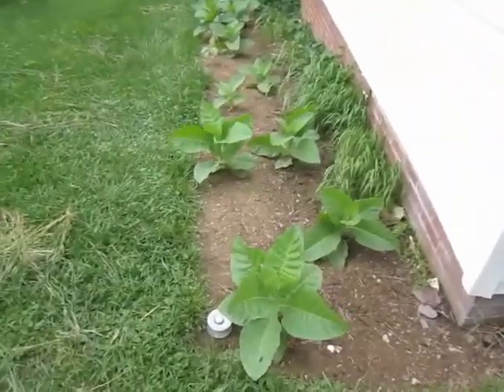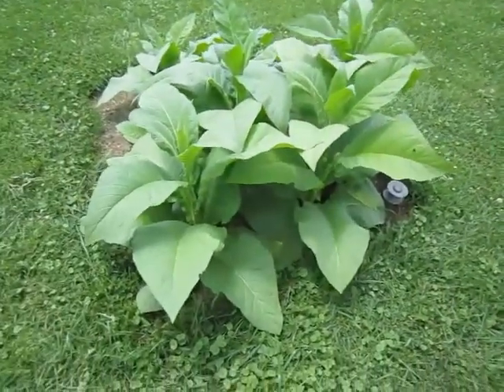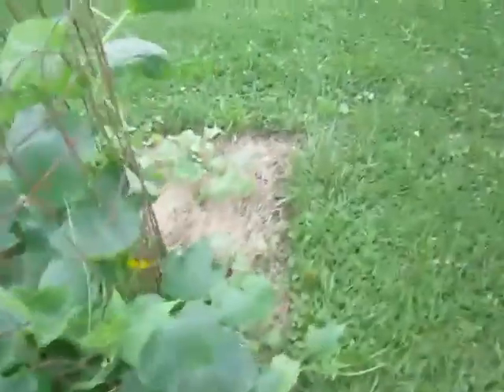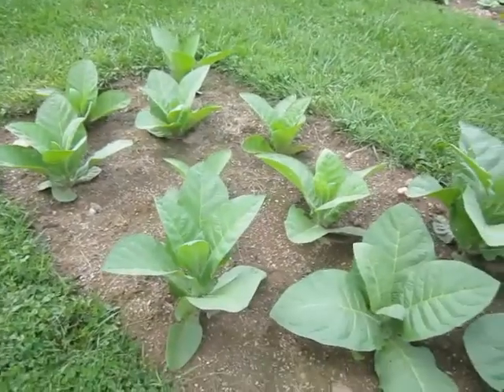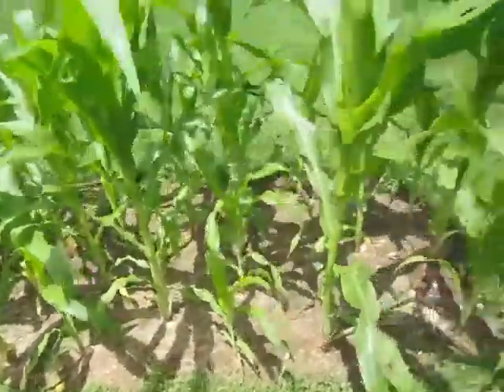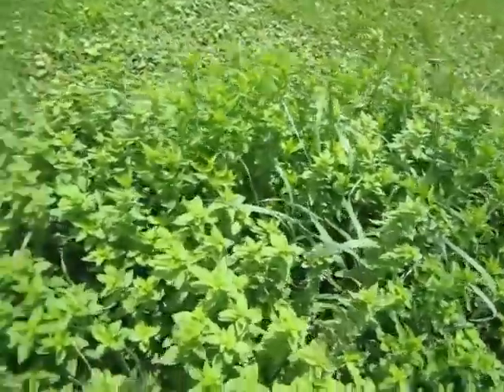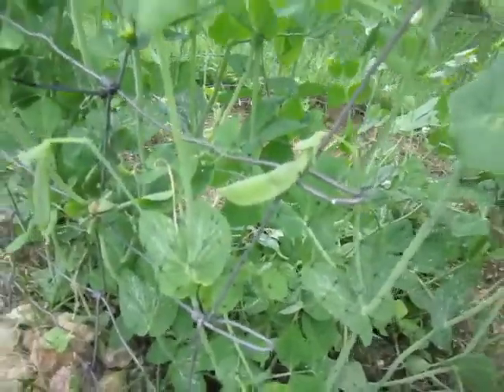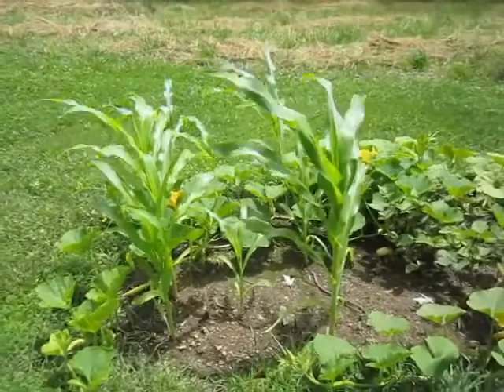Tobacco Tour June 2017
A walk through my tobacco beds, as the plants just begin to put on height.